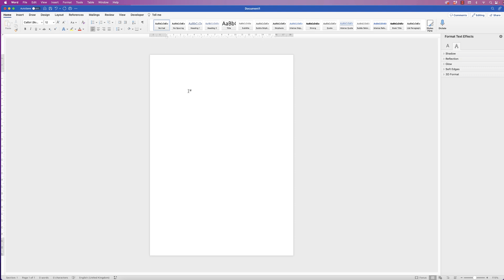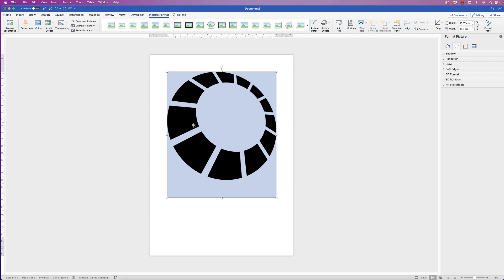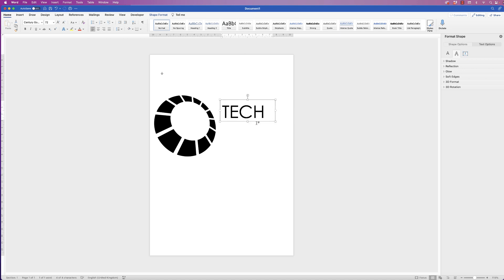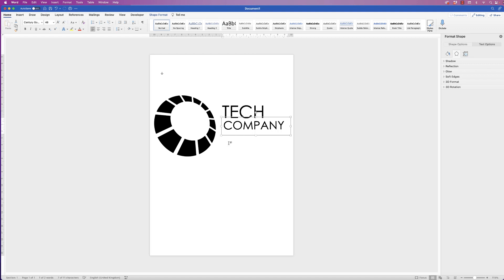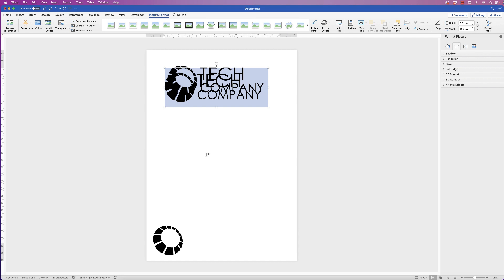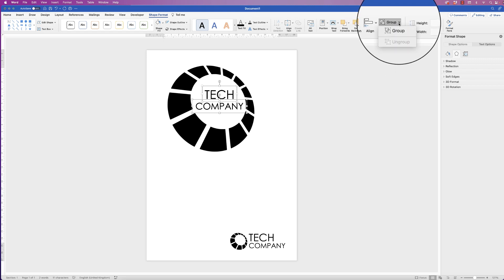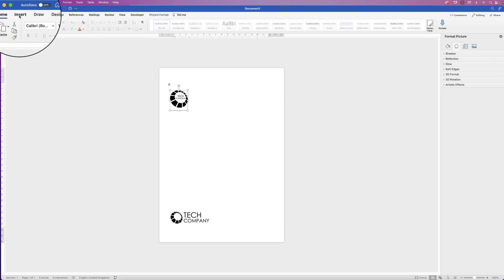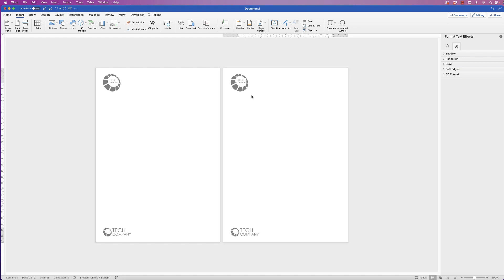Create and insert a logo into a word doc & headers and footers - (Easy Tutorial)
In this comprehensive tutorial, we'll guide you step-by-step on how to create and insert a logo into a Microsoft Word document and customize its placement within headers and footers. Whether you're a student, professional, or simply someone who wants to add a personal touch to their Word documents, this video is for you!

📝 Perfect Your Branding:
Learn the secrets of logo integration in Microsoft Word and elevate your document's visual appeal. We'll show you how to design and create a professional logo using various tools and software, or import an existing logo to use in your documents.

📌 Custom Placement:
Discover how to strategically position your logo within the document to achieve maximum impact. We'll explore different placement options and techniques, including centering, aligning, and resizing your logo within the page layout.

🔠 Header and Footer Enhancement:
Take your branding to the next level by incorporating your logo into the headers and footers of your Word documents. Learn how to add your logo to the header section for a consistent and professional look across all pages.

🔧 Step-by-Step Guidance:
Our easy-to-follow instructions, accompanied by clear demonstrations, will ensure you grasp each concept with ease. No prior experience or technical knowledge is required. Whether you're a beginner or an experienced Word user, you'll find value in this tutorial.

🎓 Master Microsoft Word:
Besides logo integration, this tutorial will empower you with additional skills to enhance your Microsoft Word proficiency. Discover invaluable tips and tricks to boost your productivity and impress your audience with stunning, professional-looking documents.

Don't miss out on the opportunity to transform your Word documents into visually captivating creations. Watch this tutorial now and unlock the power of branding and customization in Microsoft Word!

UK 🇬🇧

🖱 Mouse - Wacom Pen

US 🇺🇸

🖱Mouse - Wacom Pen